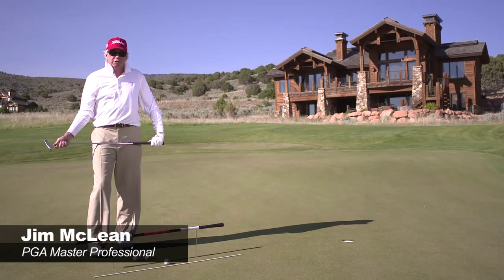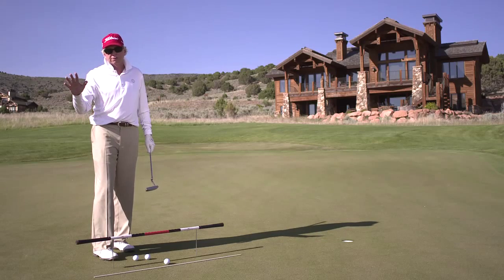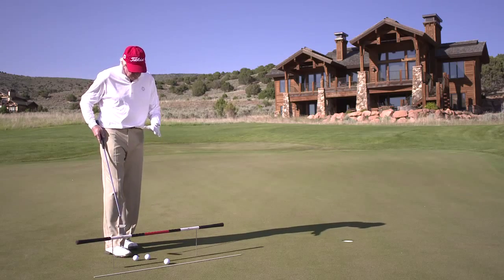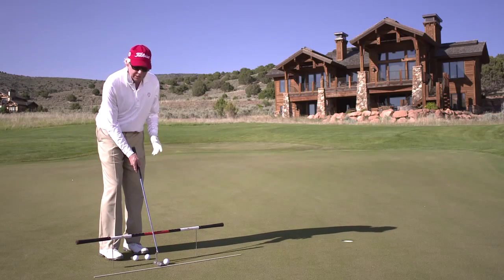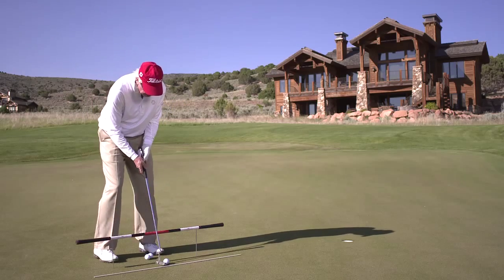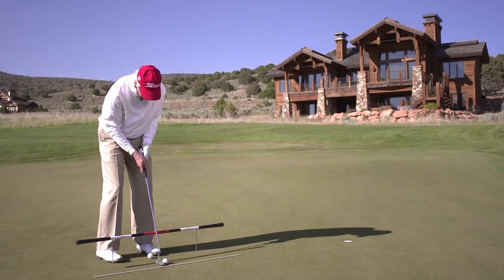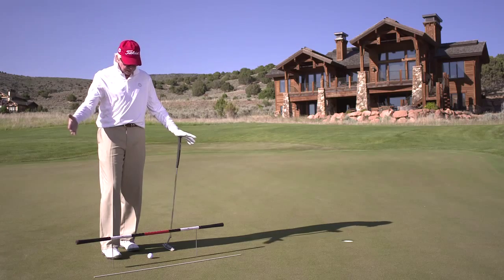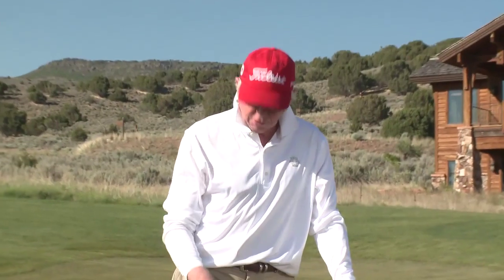Putting Alignment & Distance Control | The Golfer's Toolbox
Want to make more putts? Learn putting alignment, putting plane, and distance control drill and techniques with The Golfer's Toolbox.